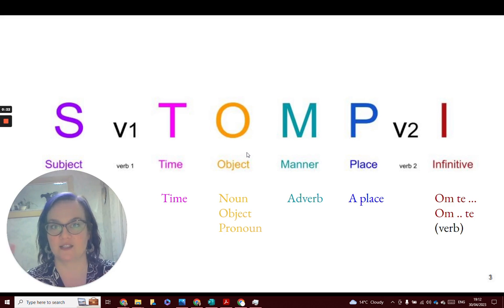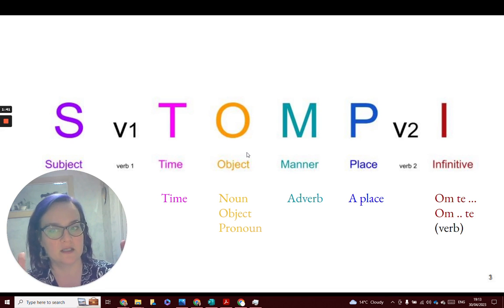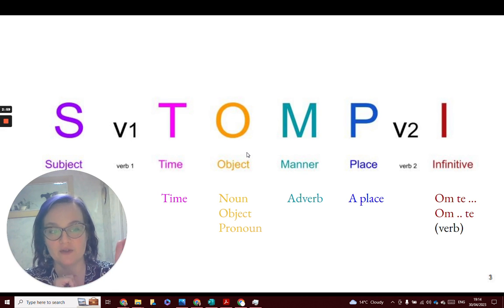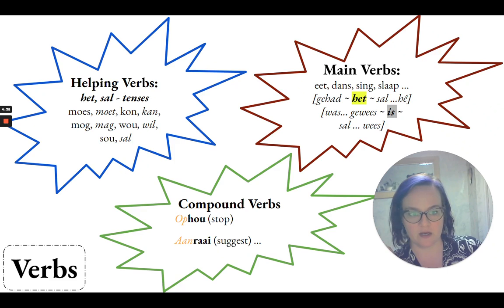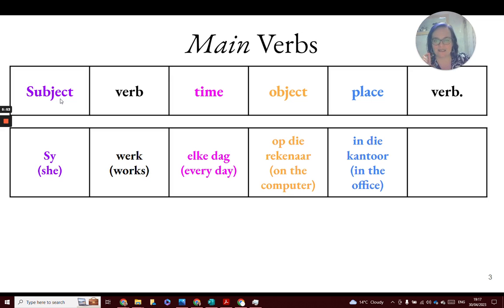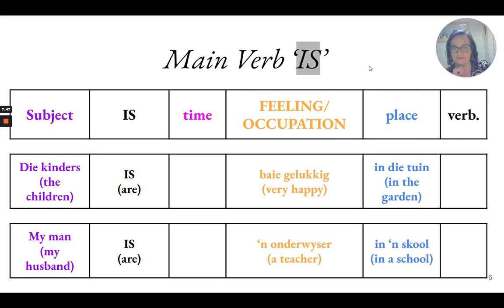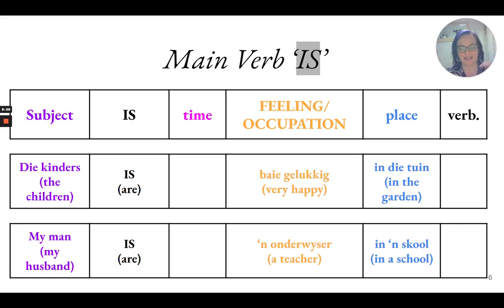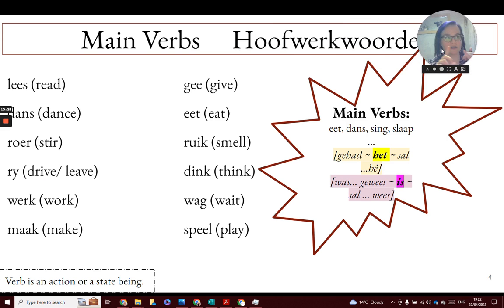AFRIKAANS LESSON STOMPi ~ Intro Main Verbs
Short Afrikaans lessons to teach you how to make sentences in Afrikaans.

I can help you with that VERB placement, most tricky part of learning Afrikaans. TIP - always the second word/part of your sentence and most of the time at the end.